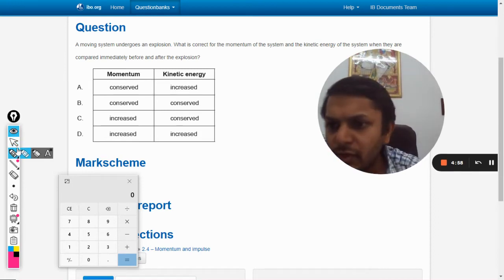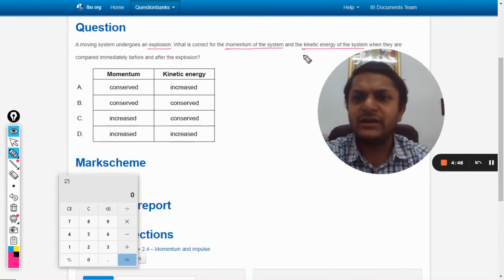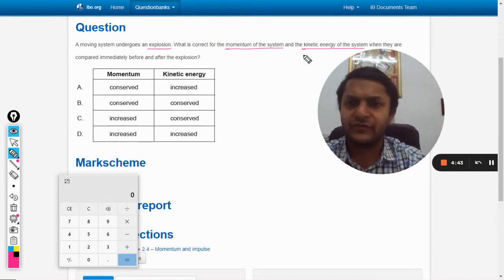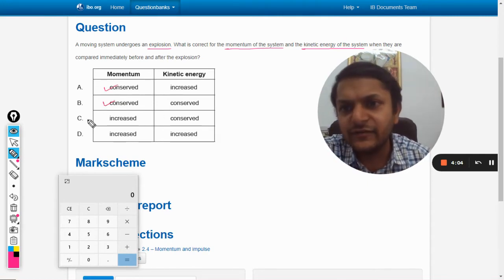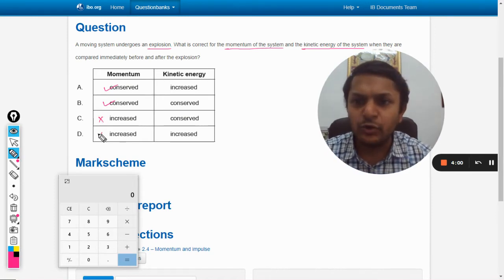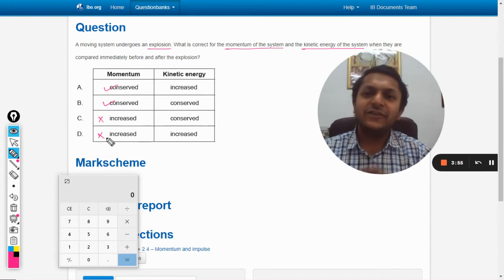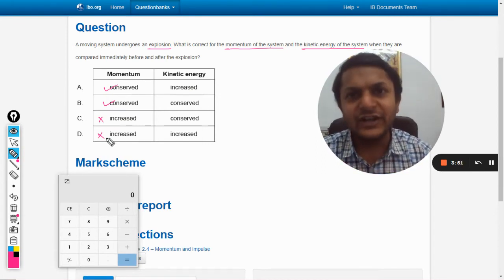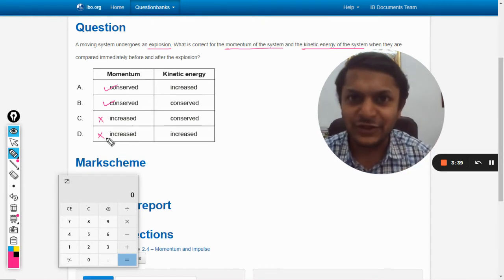A moving system undergoes an explosion. What is correct for the momentum of the system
A moving system undergoes an explosion. What is correct for the momentum of the system and the kinetic energy of the system when they are compared immediately before and after the explosion?

This is Prof. Varun from India, and I am providing "Online Live Classes" for "Physics and Mathematics", for International Baccalaureate SL and HL Levels.

Try it!! Here is the link for DISCORD SERVER
Valid forever.!